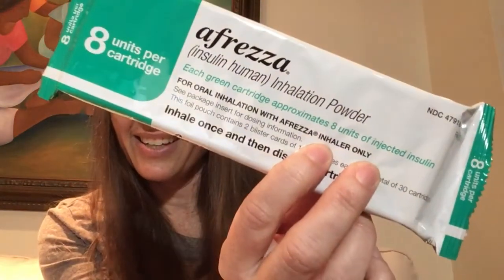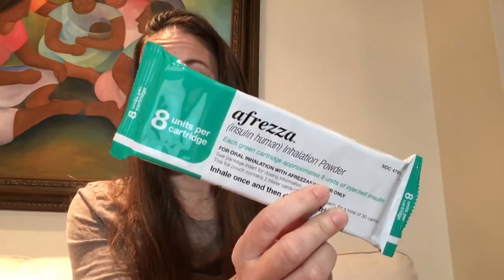Trying Afrezza (pt 2): comparing it to injectable insulin while crying about my diabetes (a two-fer)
These videos looked great on paper, but they were hard to pull off without a stunt double... who would take over while I stepped aside and wrestled with my blood sugar.

I do have a point and this is it: I tried out Afrezza and loved it. In my head, I talked about how its got a short action duration and about available dosage sizes. I hope I talked about these things in the video, too. 😁 It has been an interesting experience with Afrezza, and I genuinely was hoping to communicate that.

I have two more to post then I’m onto pump alarms, which has been another profound journey I hope to share. Maybe this year. 🙄